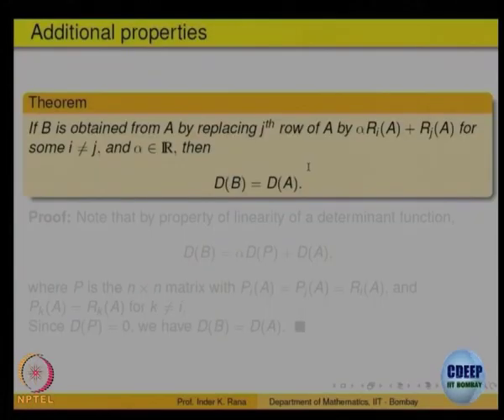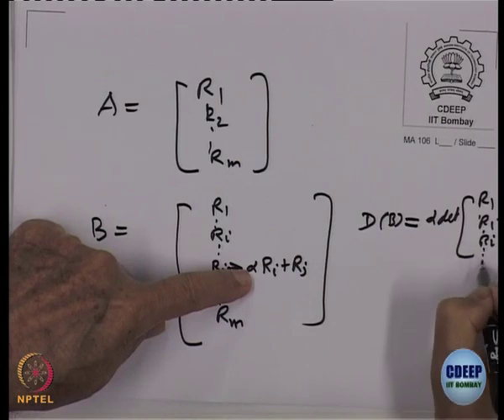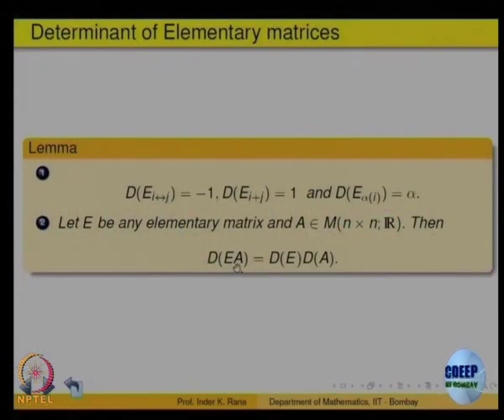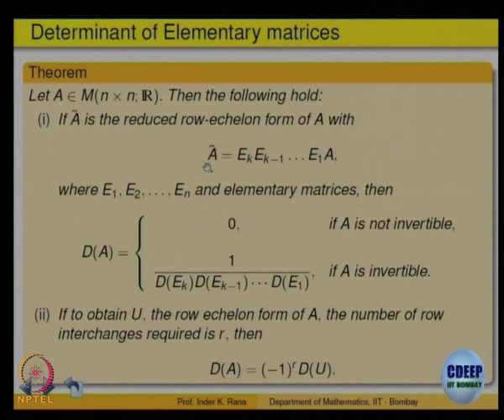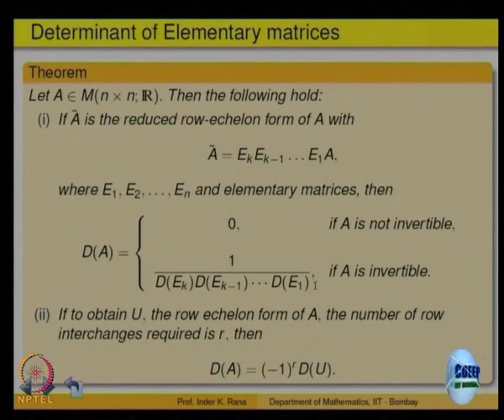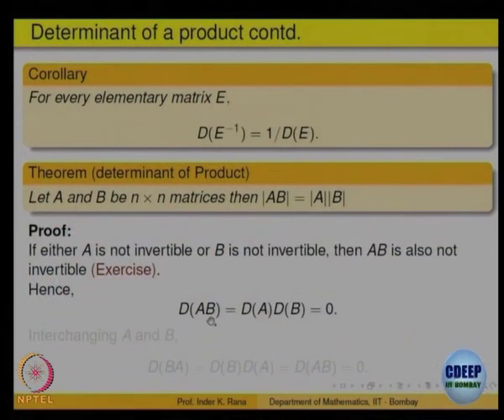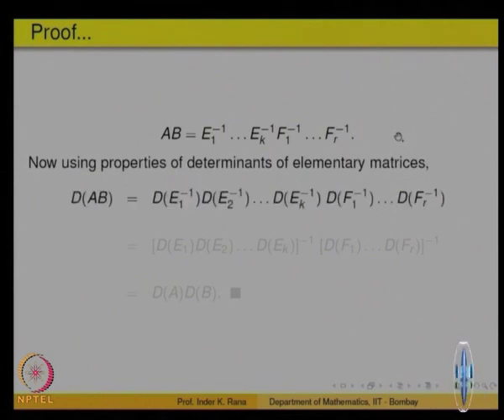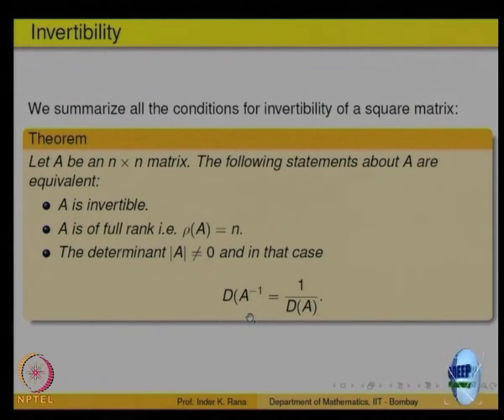Week 4-Lecture 20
Lecture 20 : Determinants and their Properties II